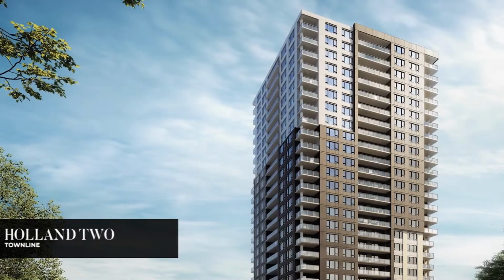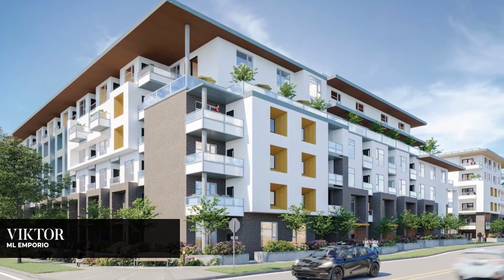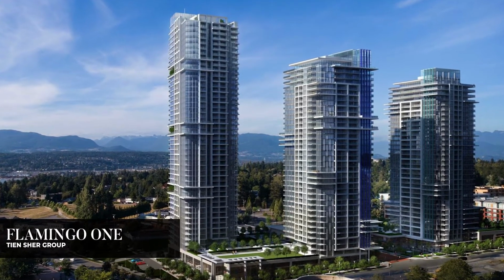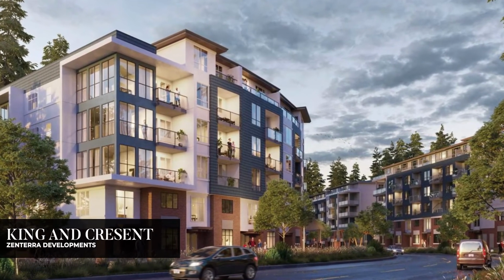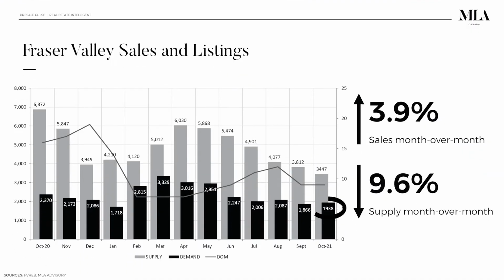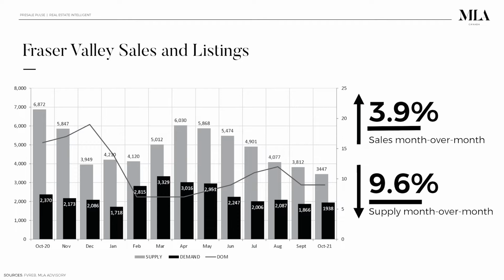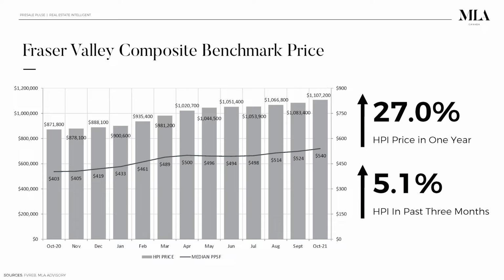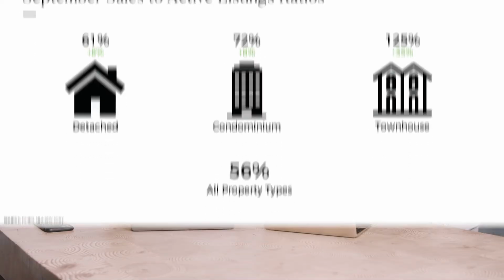Fraser Valley Pre-sale Pulse | Market Insights | November 2021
Watch the latest Fraser Valley edition of MLA Canada’s Pre-sale Pulse covering both pre-sale and resale data in the area affecting the local real estate market.

Listen to our audio-only version on your favourite streaming platform:
Apple:
Amazon Music: